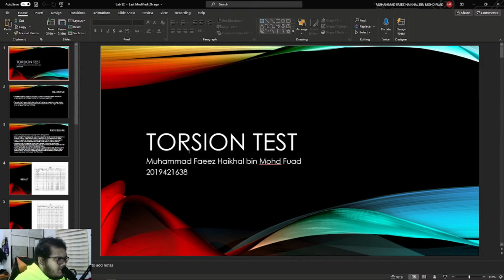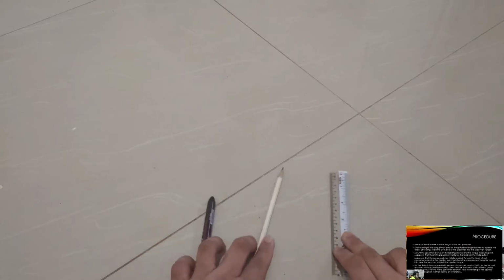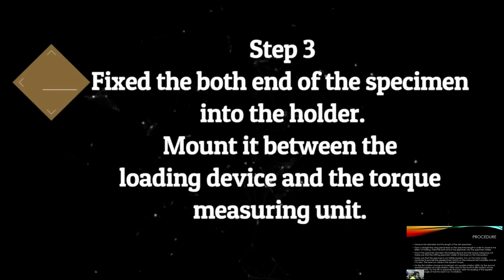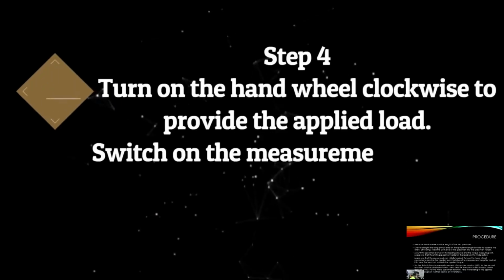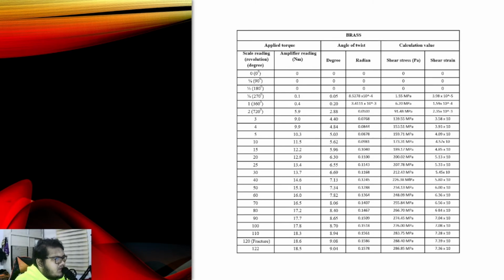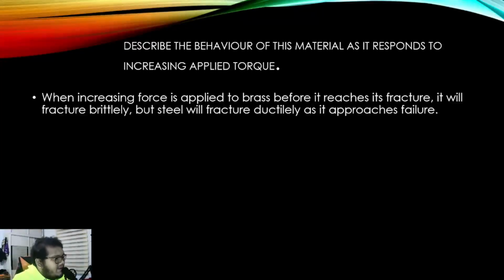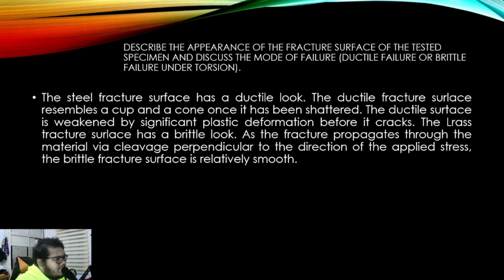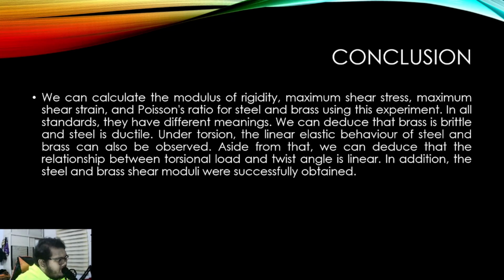MEC 291 Lab D3 Faeez Haikhal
Muhammad Faeez Haikhal bin Mohd Fuad